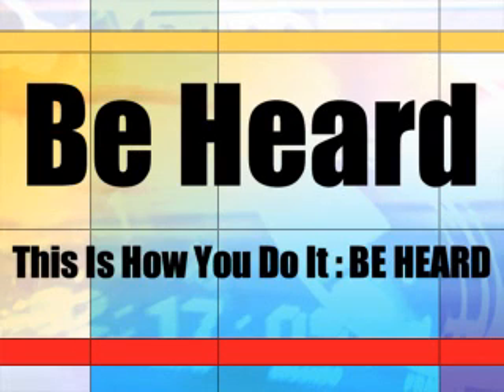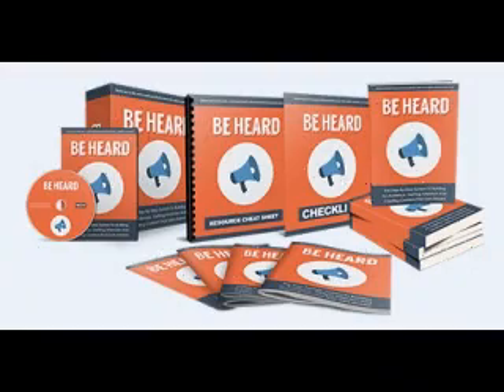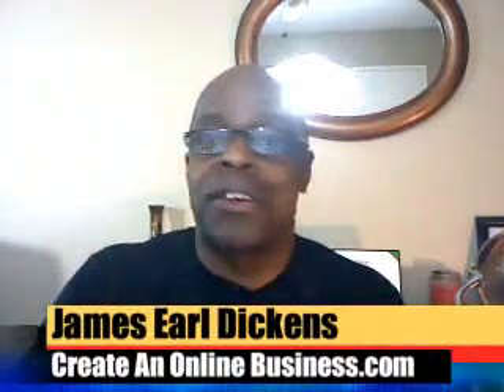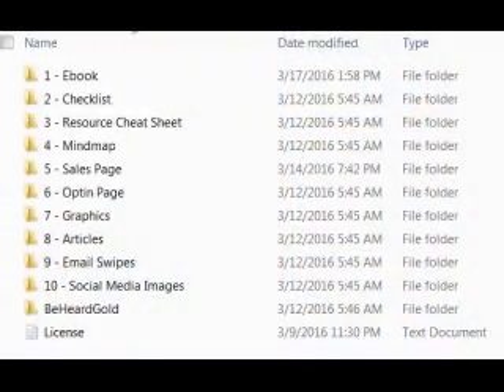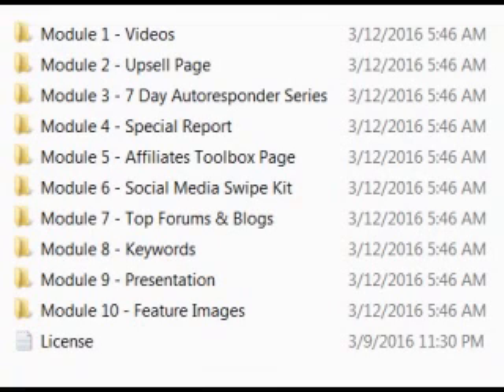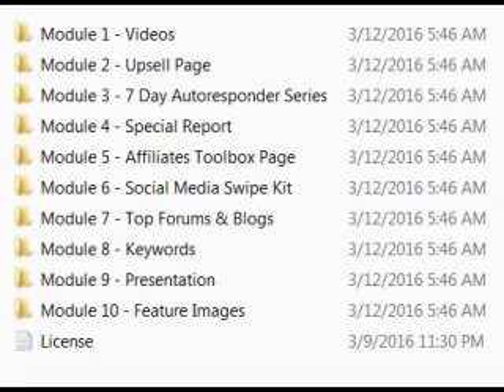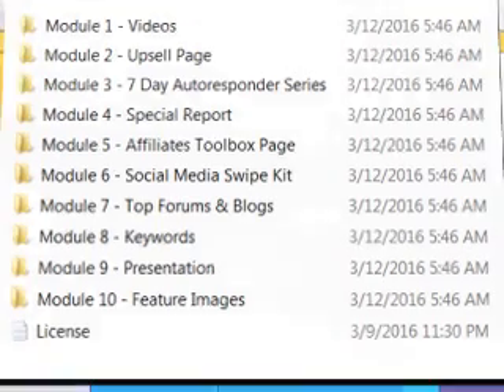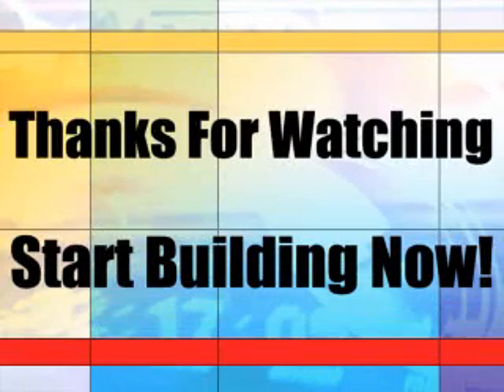BeHEARD Workshop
Building An Audience